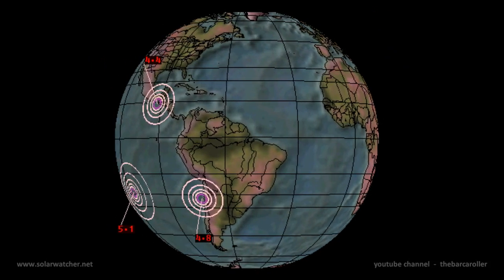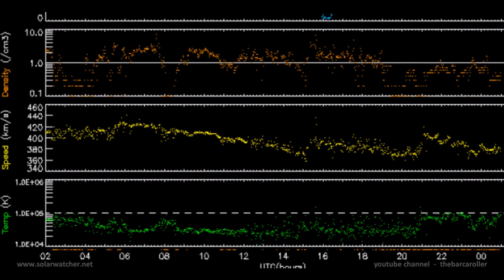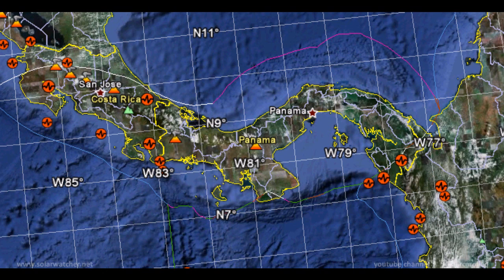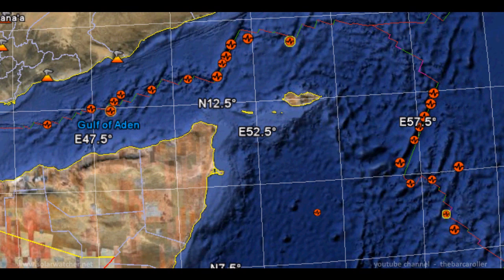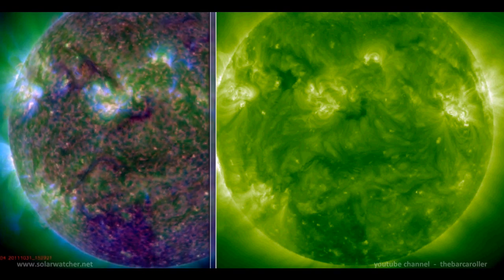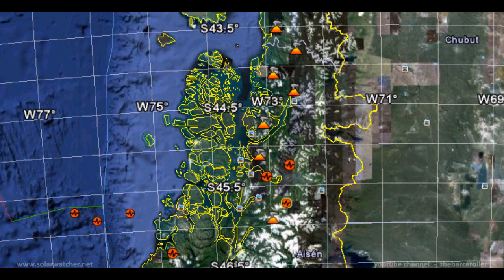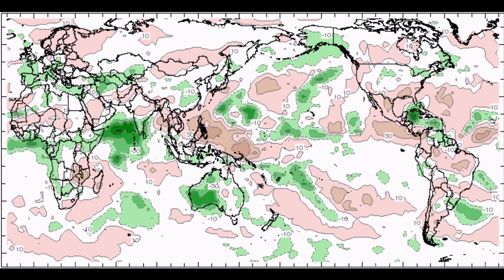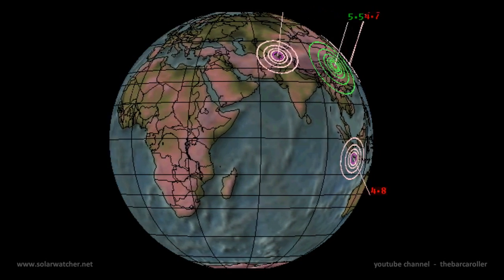Volcano / Earthquake Watch Nov 2-4, 2011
Targeting a significant Coronal Hole(CH482). After analysis I have located 8-11° N Latitude. Best fit regions for a possible 6.5 Magnitude are:
Costa Rica, Panama, Carlsberg Ridge, Owen Fracture Zone or Mindanao Philippines

Another significant coronal hole located in the southern hemisphere, indicates a possible 5.6-6.2 Magnitude earthquake along 42-46° S latitude. possible locations that may be at risk for this event are :
Christchurch New Zealand, South Island New Zealand Region, Aisen Chile or Los Logos Chile Region

OLR anomalies are this week located : Carlsberg Ridge, Atlantic Ocean, Mediterranean Sea, Southern Europe, Western Australia and Alaska

Possible Volcanic activity could be recorded during this watch the Cerro Hudson Volcano in Southern Chile

The spinning world globe at the start of the video is a free program called Earthquake3D
The use of images and voice from this video may NOT be used by another party and this video will not mirrored under any circumstances as annotations will be added to the video with important updates.